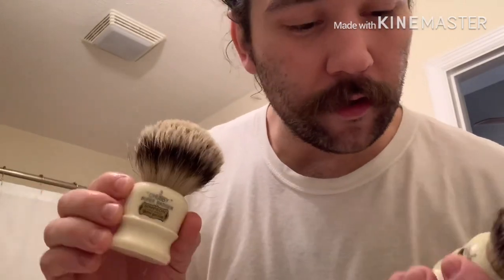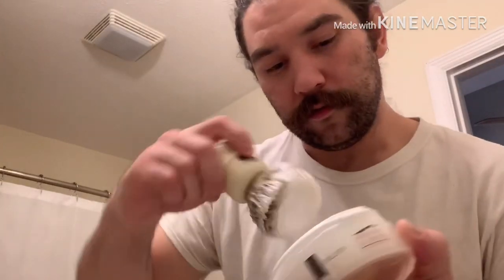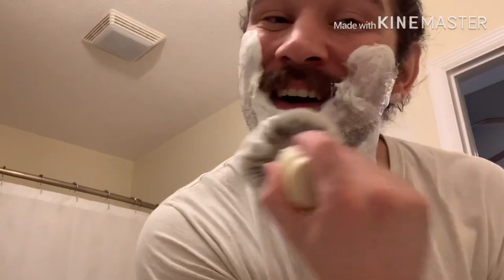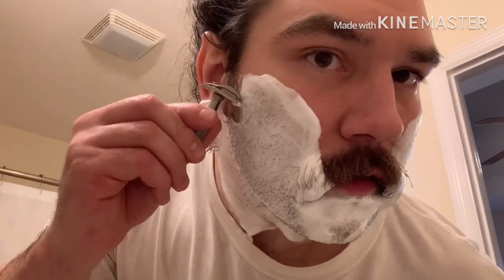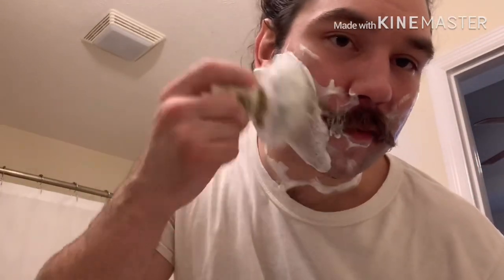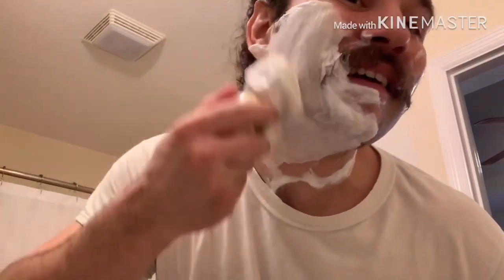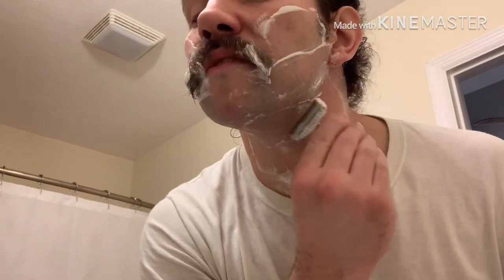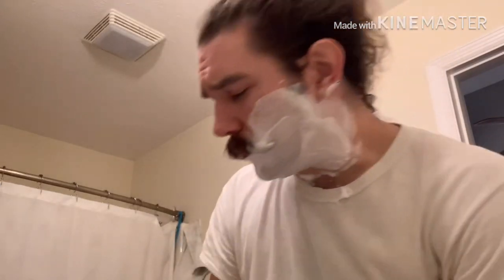Simpson chubby 2 vs Simpson chubby 3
Brushes: Simpson chubby 2 in best badger and 3 in super badger
Soap: B&M, black label lavender
Razor: Above the Tie,  atlas H2
Aftershave Florida water
Cologne: Musgo Real Lavander
Balm: 444